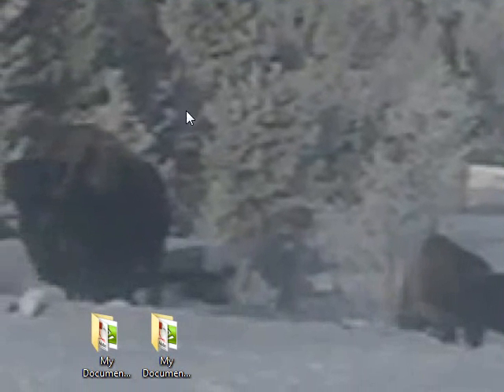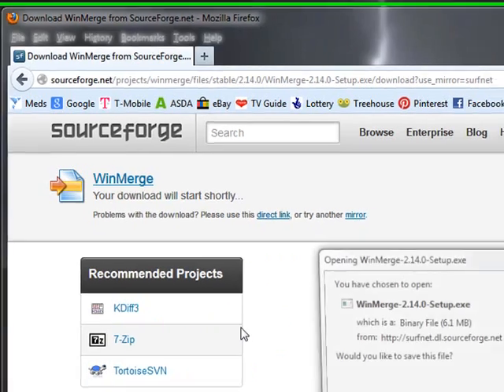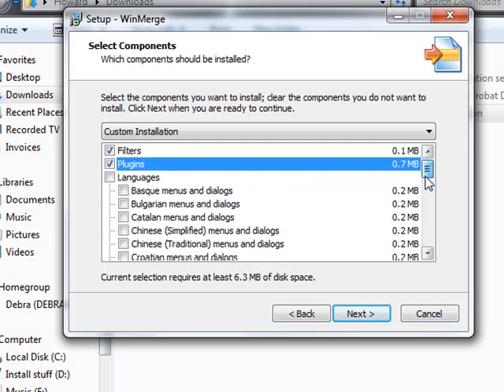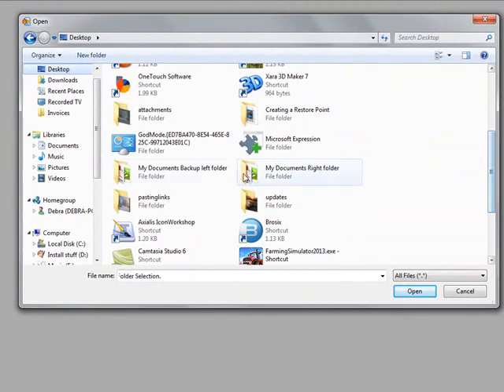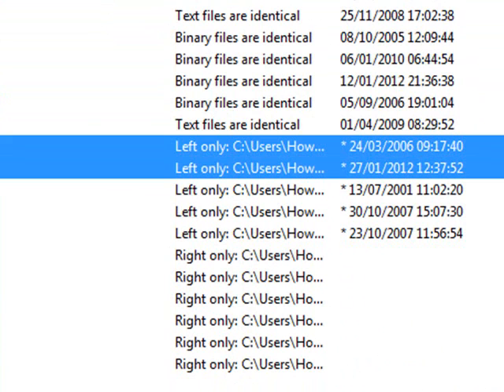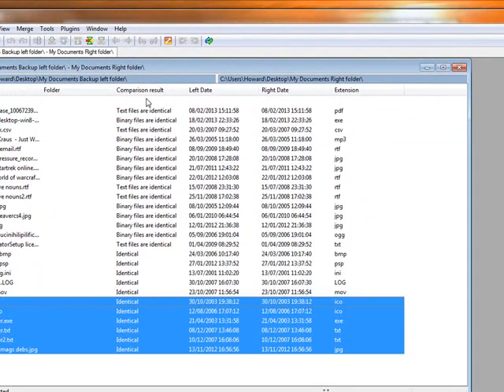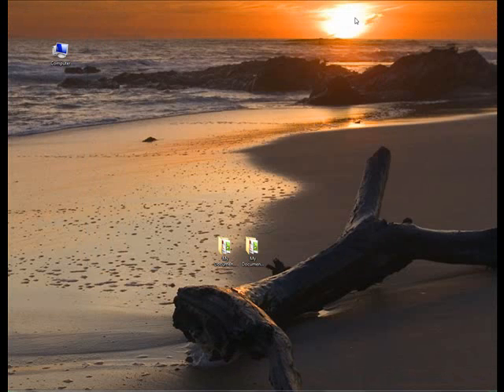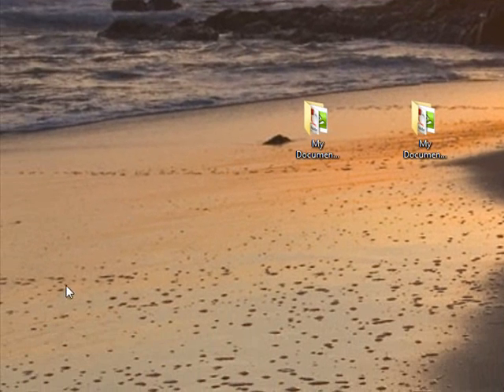How to use winmerge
How to use the FREE utility Winmerge